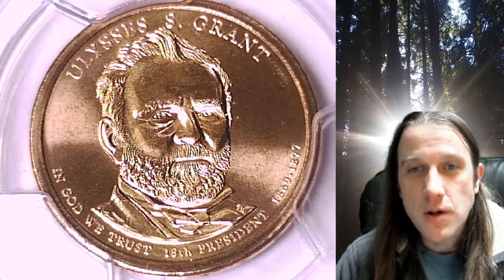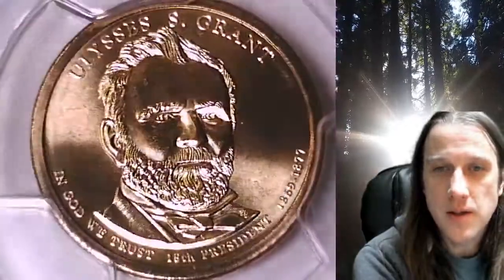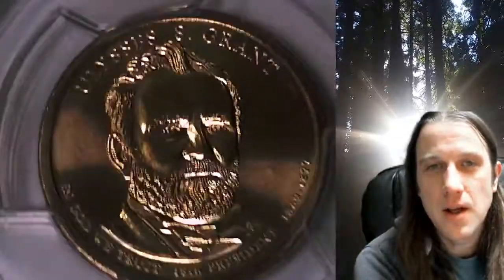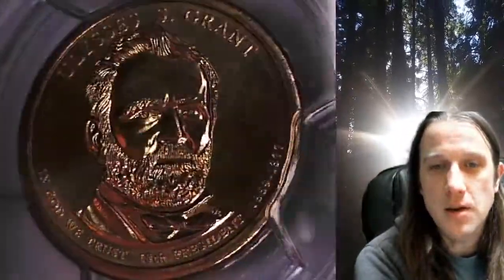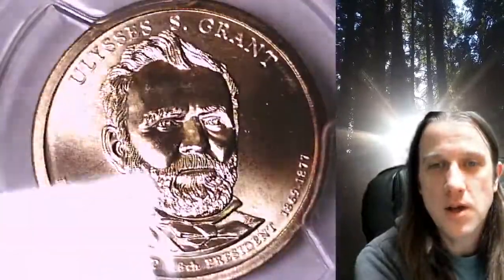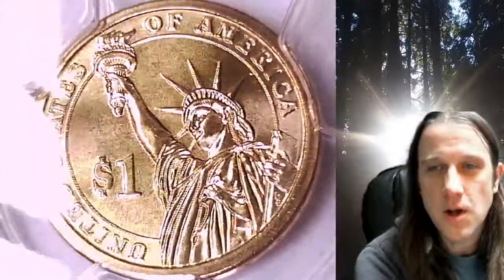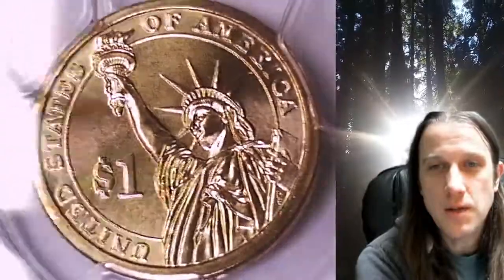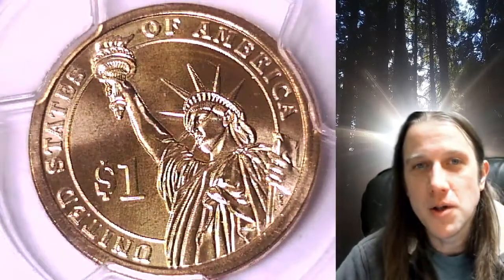Coin Store on Ebay 2011 P Ulysses S. Grant Presidential Dollar PCGS MS 67 Position B 20507606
Link to Coin featured in Video